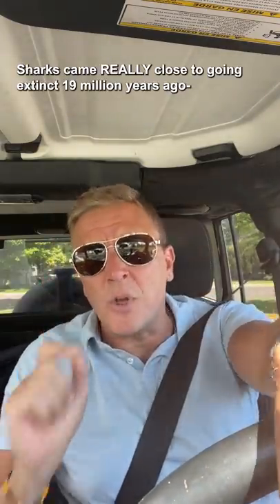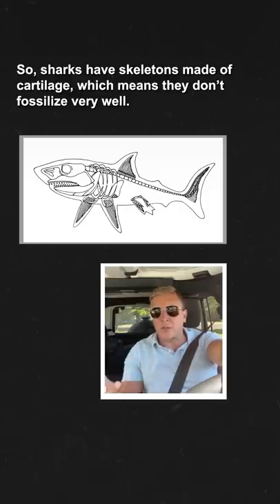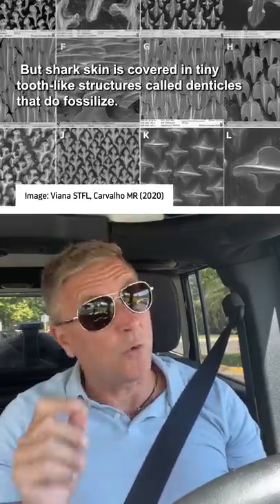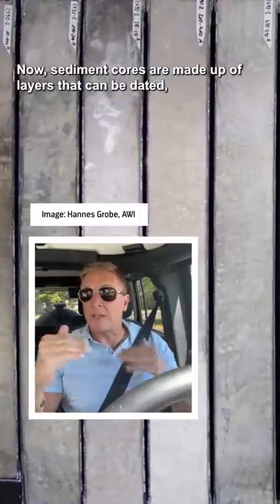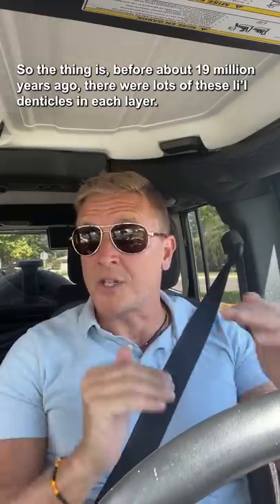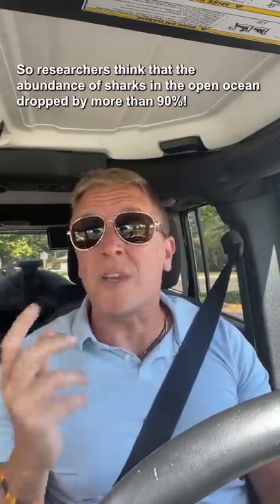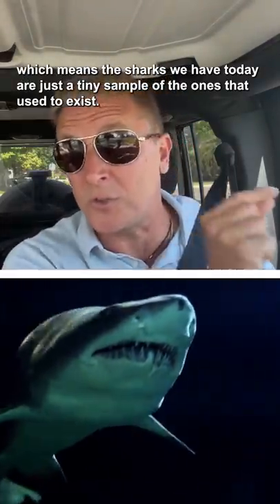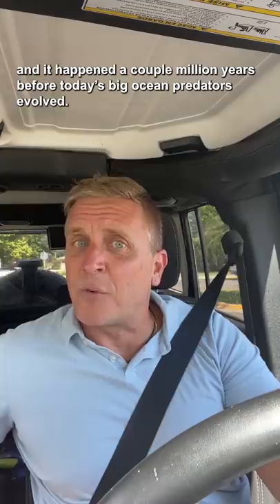Sharks nearly went extinct 19 million years ago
There used to be SO MANY sharks...where did they go?

Produced by Complexly for PBS.